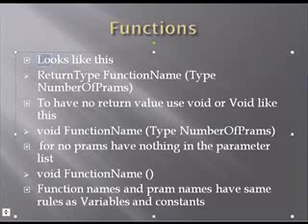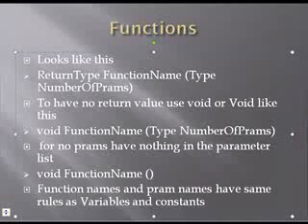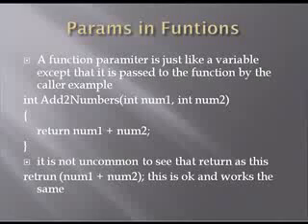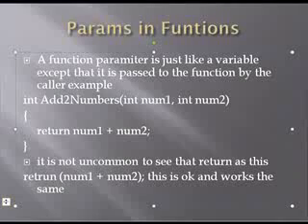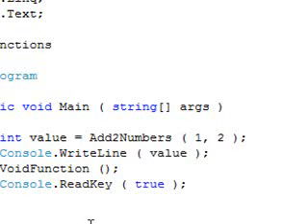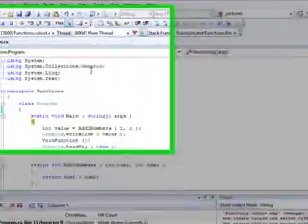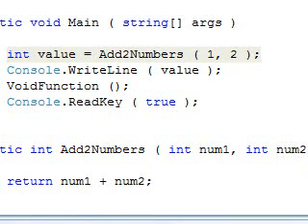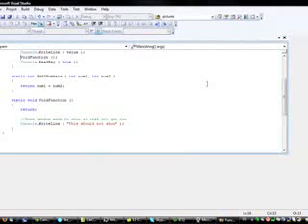best of c# 3 (functions)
this video was originally posted by basic computer help.